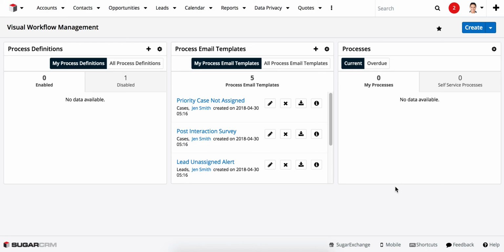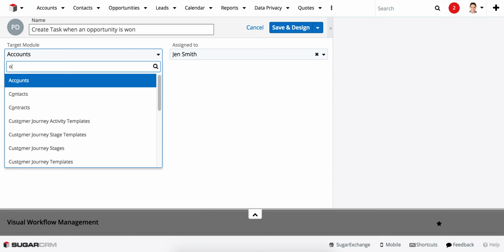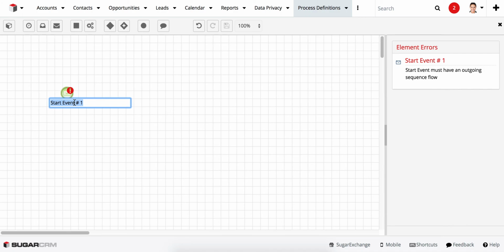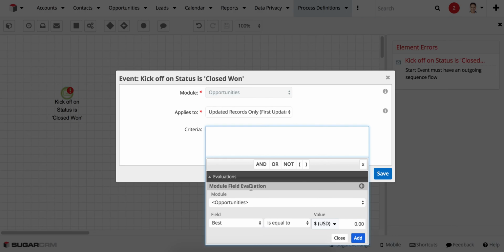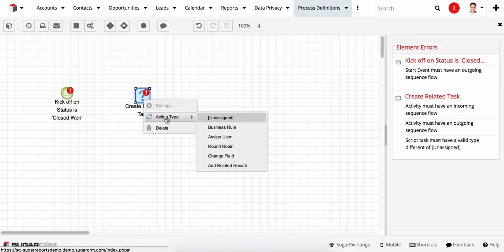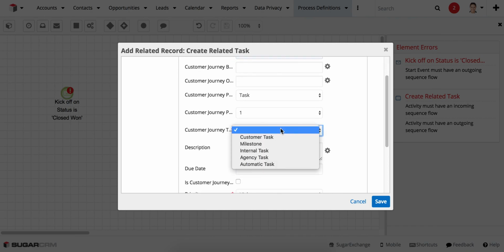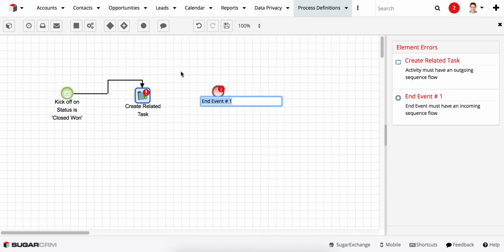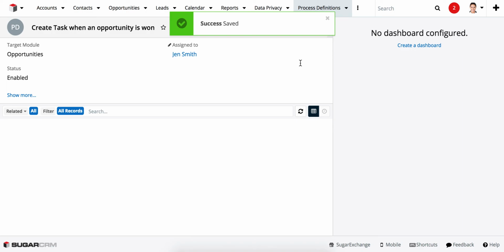SugarCRM Advanced Workflow Quick Tutorial - Creating a Task